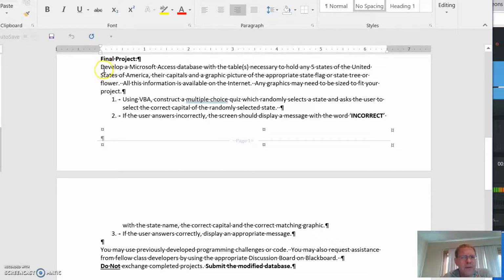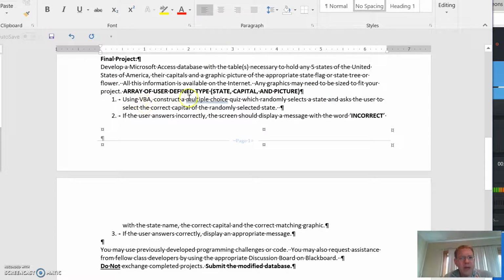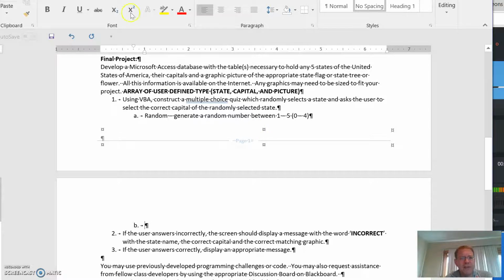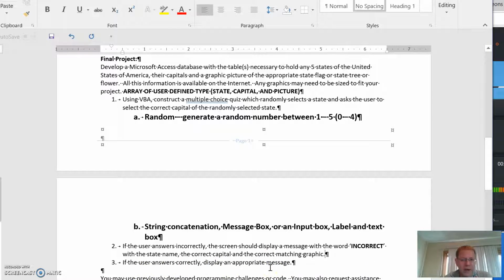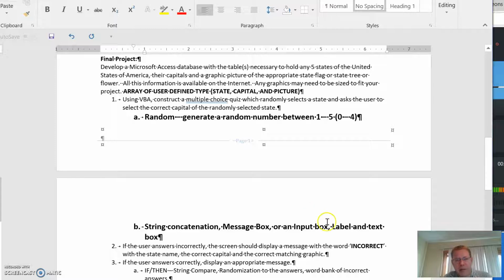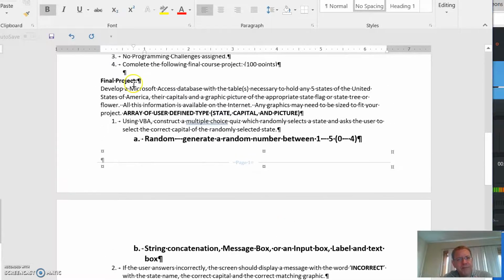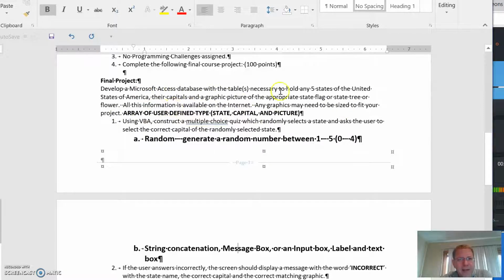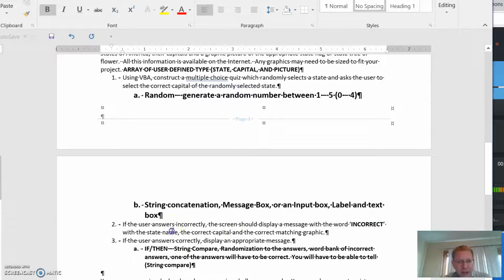CPT 323 - MicroLesson